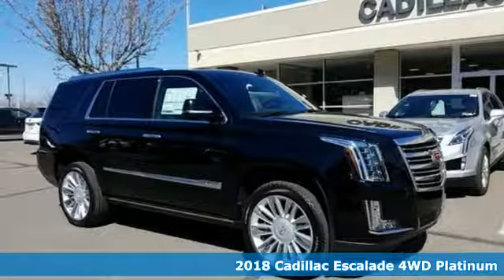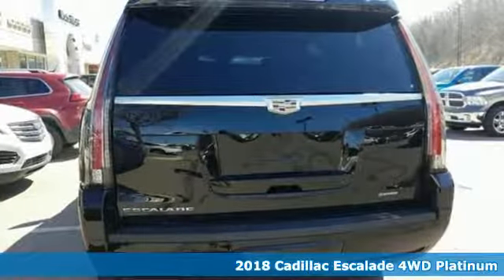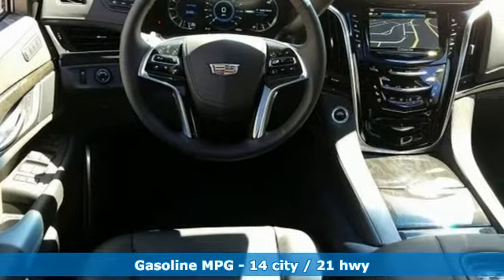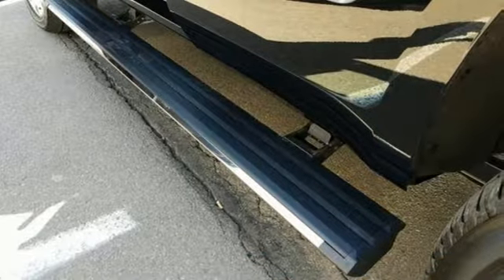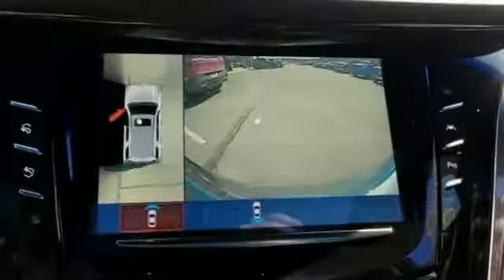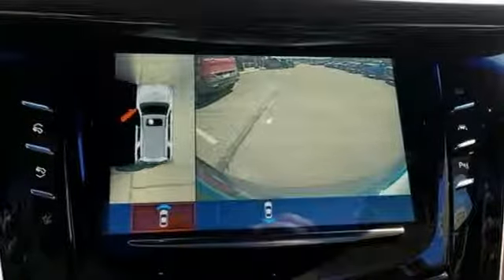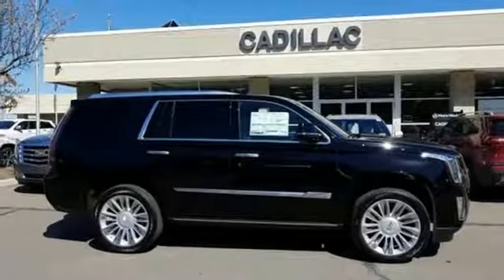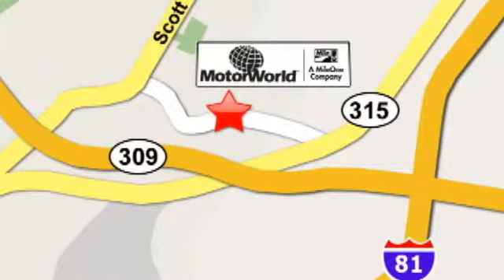New 2018 Cadillac Escalade Wilkes Barre PA Scranton, PA C4424 - SOLD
Year: 2018
Make: Cadillac
Model: Escalade
Trim: Platinum Edition
Engine: V8
Transmission: 10-Speed Automatic
Color: Black
Interior: Jet Black With Jet Black Accents
Stock #: C4424
VIN: 1GYS4DKJ2JR290517

Address:
150 Motor World Dr #9